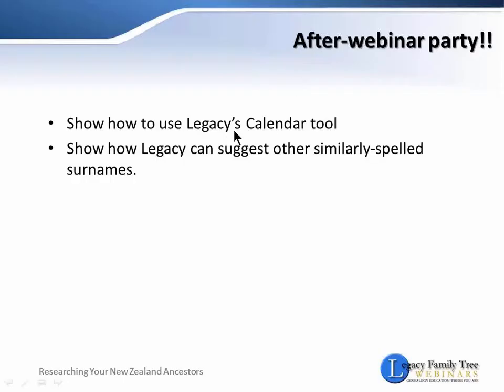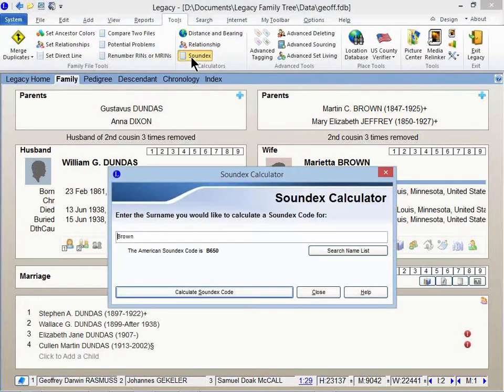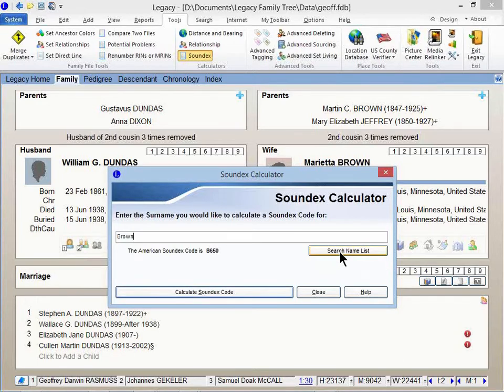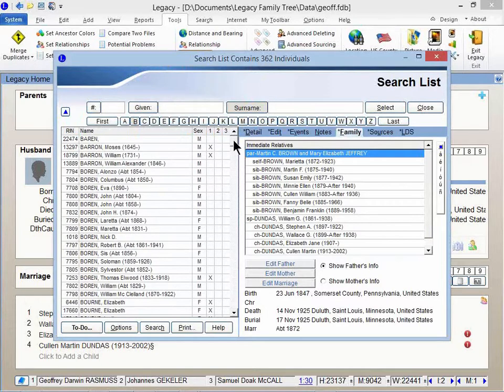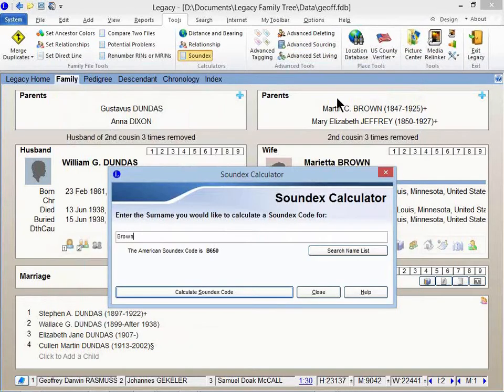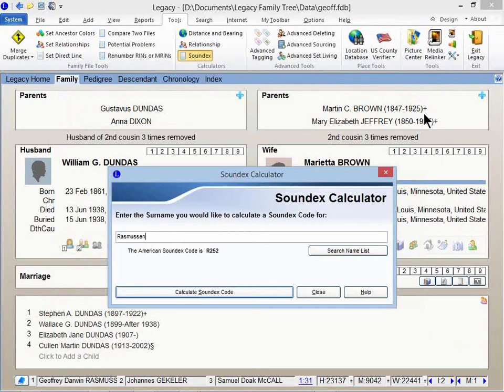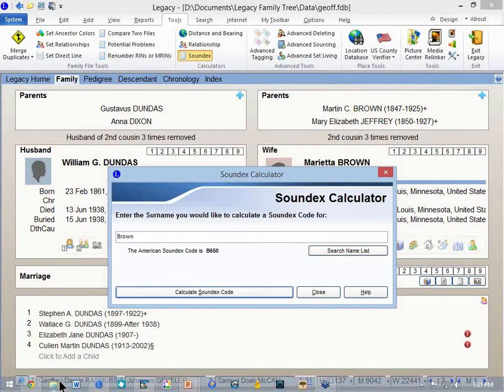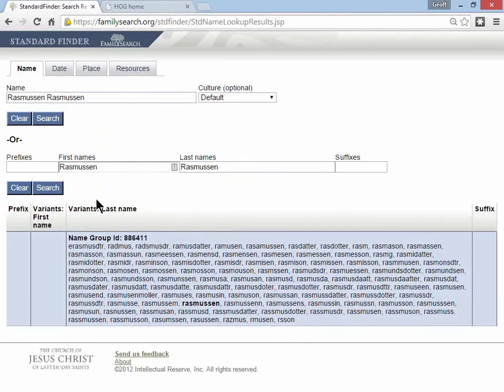Legacy QuickTip Video - Finding Surname Variations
We have another great Legacy QuickTip Video for you today! Learn:

* How to find surname variations using Legacy's Soundex calculator. Helpful for coming up with different spellings to use when searching online indexes

* How to use FamilySearch's Standard Finder tool to identify other ways our surnames could have been spelled.

These tips were presented live during the recent after-webinar party of Jan Gow's recent webinar, Researching Your New Zealand Ancestors, and compliment/reinforce what she taught.